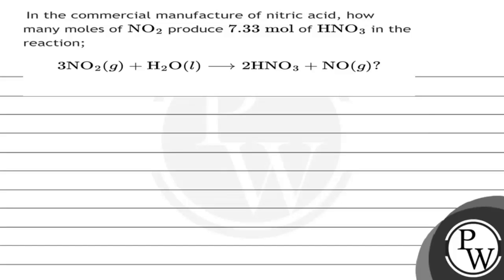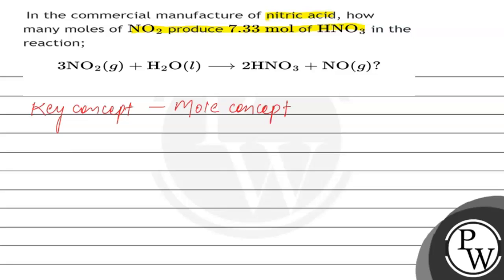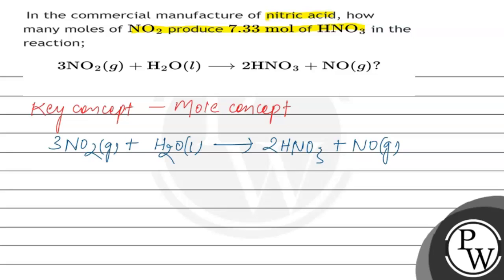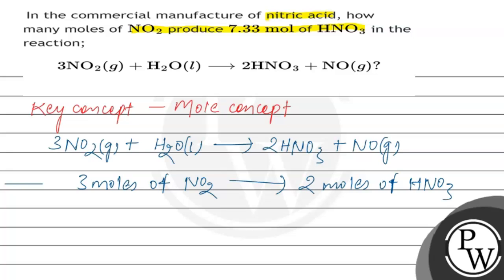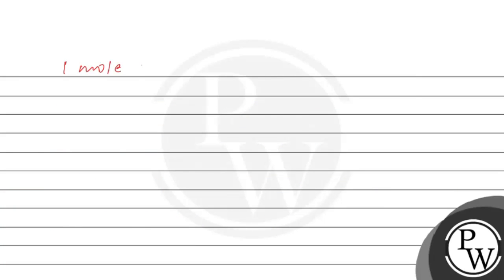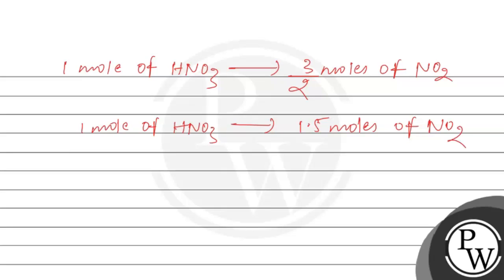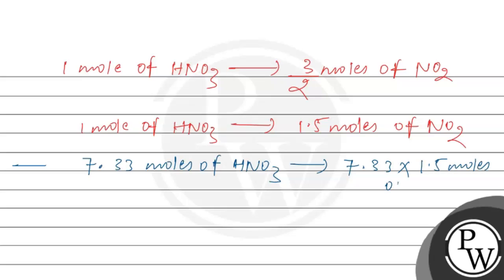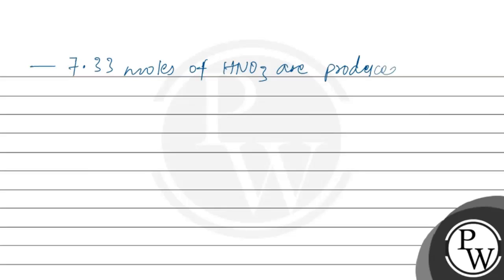In the commercial manufacture of nitric acid, how many moles of \( \mathrm{NO}_{2} \) produce \(...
In the commercial manufacture of nitric acid, how many moles of \( \mathrm{NO}_{2} \) produce \( 7.33 \mathrm{~mol} \) of \( \mathrm{HNO}_{3} \) in the reaction;
3 \mathrm{NO}_{2}(g)+\mathrm{H}_{2} \mathrm{O}(l) \longrightarrow 2 \mathrm{HNO}_{3}+\mathrm{NO}(g) ?